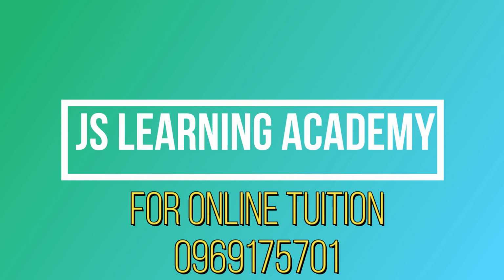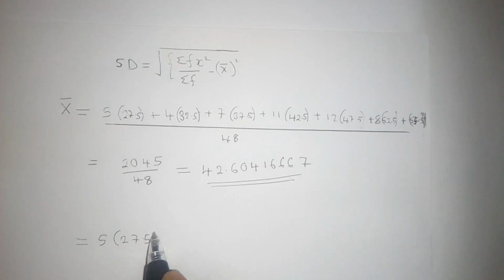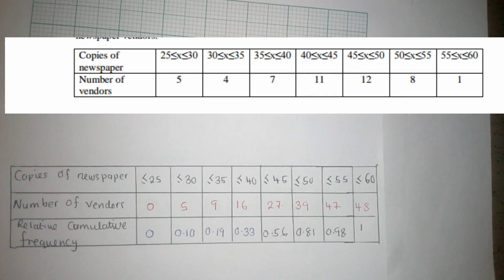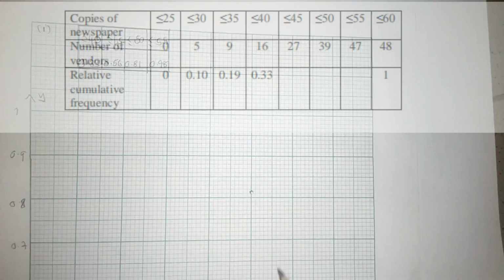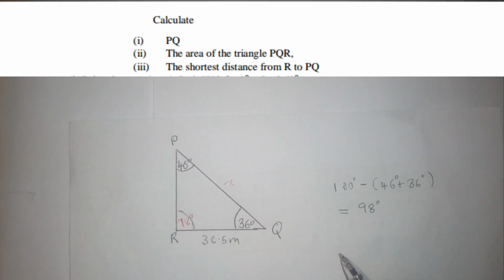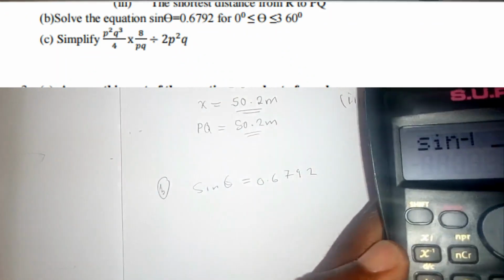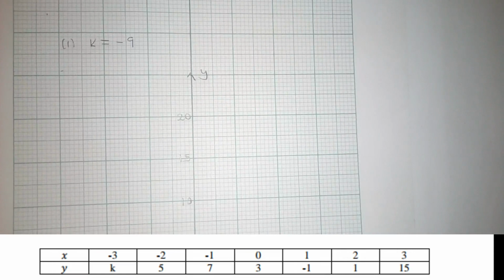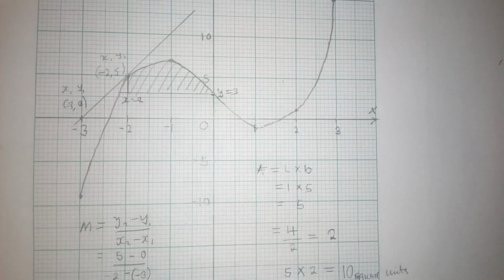Mathematics to Know in Exam Classes (Statistics, Trigonometry and Cubic Function exam Questions)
Revision on statistics trigonometry Cubic Function exam questions